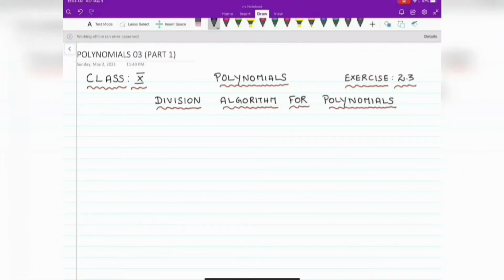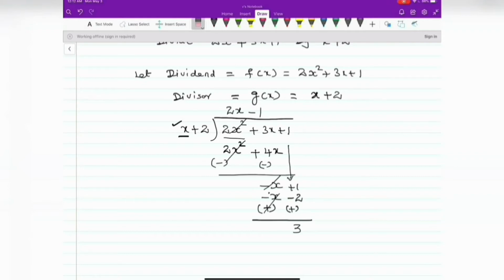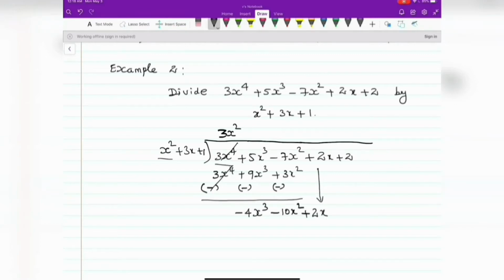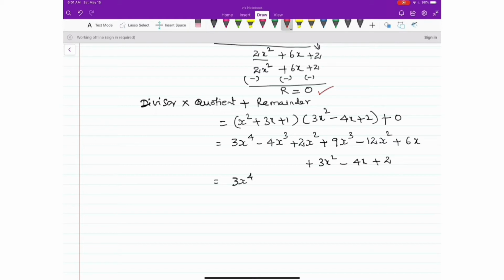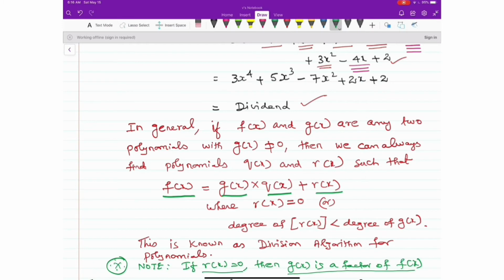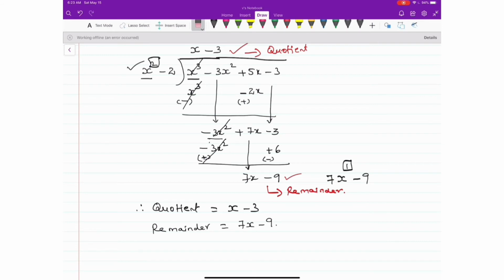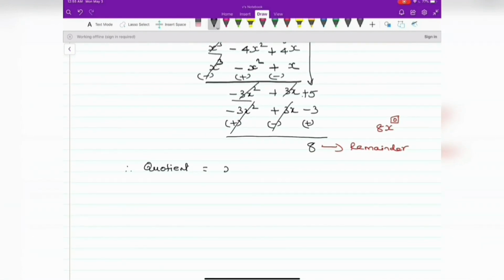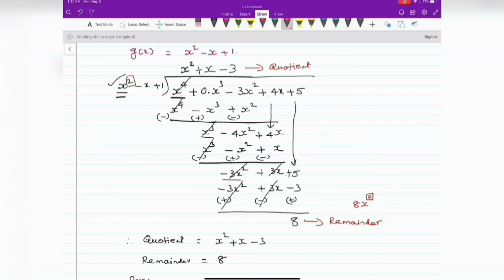POLYNOMIALS 03 (PART 1) - EXERCISE -2.3 - DIVISION ALGORITHM FOR POLYNOMIALS AND VERIFYING THE SAME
CLASS X CBSE- POLYNOMIALS 03 (PART 1) - EXERCISE - 2.3
How to find  the Quotient and Remainder by dividing a polynomial  by another polynomial
what is Division Algorithm for Polynomials?
How to verify the Division Algorithm for Polynomials